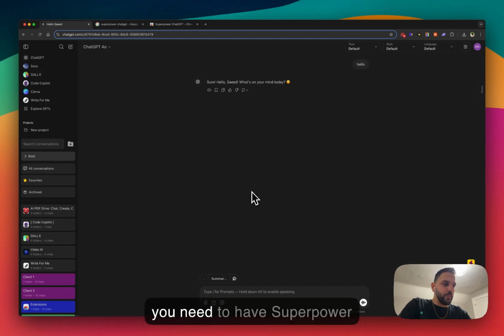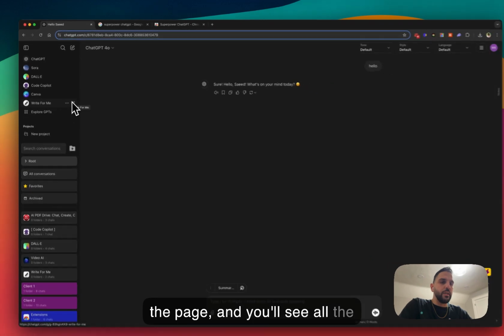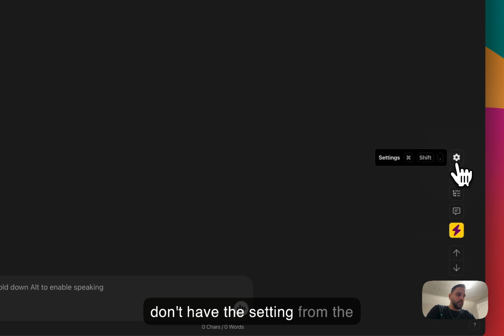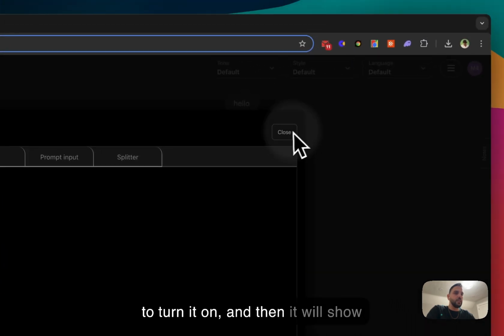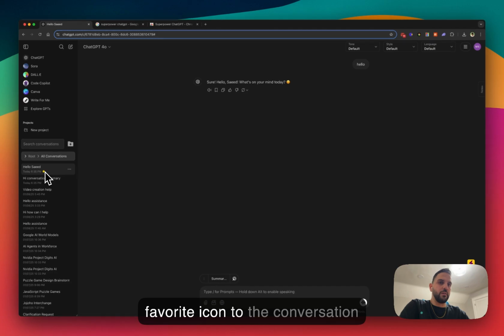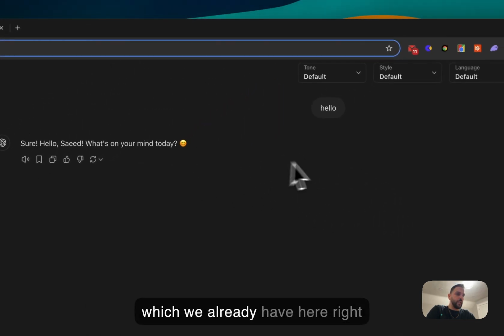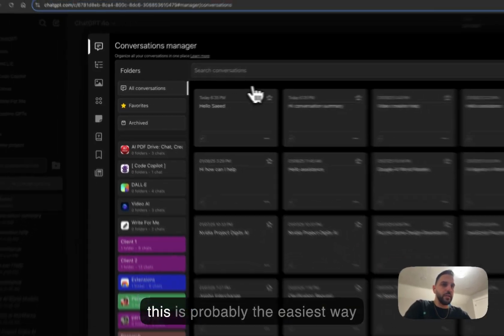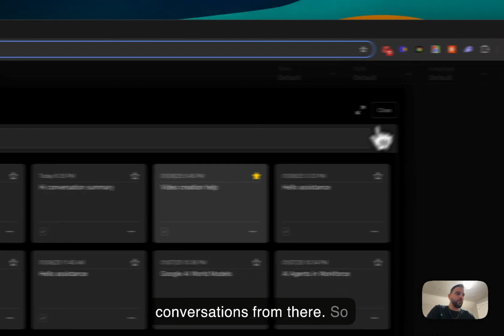How to Mark Conversations as Favorite with Superpower ChatGPT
Learn how to easily manage your favorite conversations in ChatGPT with the Superpower ChatGPT extension. This video covers everything you need to know—from installing the extension to adding, accessing, and managing your favorite conversations. Whether you're new to the extension or looking for tips to streamline your workflow, this guide has you covered.

Chapters:
00:00 - Introduction Overview of the video and its purpose.
00:05 - Prerequisite: Installing Superpower ChatGPT How to install the Superpower ChatGPT extension.
00:27 - Accessing Favorites Menu Locating the "Favorites" menu within ChatGPT.
00:55 - Enabling Conversation Indicators Turning on conversation indicators to show star and note icons.
01:32 - Adding Conversations to Favorites Methods to add conversations to your Favorites folder.
01:59 - Managing Favorites from a Conversation Using the conversation view to add or remove from Favorites.
02:36 - Using Conversation Manager for Favorites The easiest way to add or remove conversations from Favorites.
03:04 - Final Tips and Conclusion Wrapping up and managing favorite conversations effectively.

Highlights:
- Install Superpower ChatGPT: Start using this extension to unlock powerful features for ChatGPT.
- Access Favorites Menu: Quickly find all your favorite conversations in one place.
- Enable Indicators: Learn how to activate the star and note icons for better organization.
- Add to Favorites: Discover three easy ways to favorite a conversation.
- Conversation Manager Tips: Efficiently manage multiple conversations with the star icon.